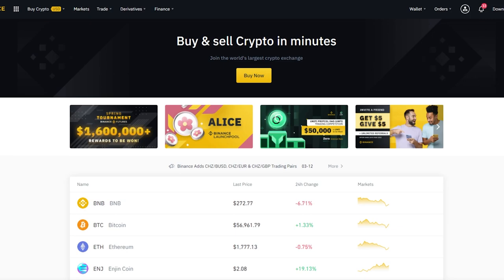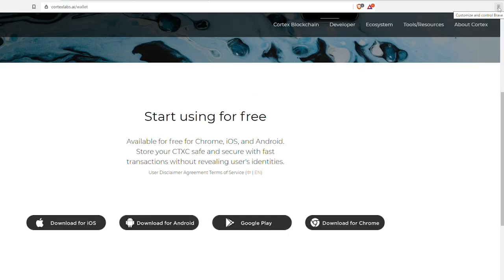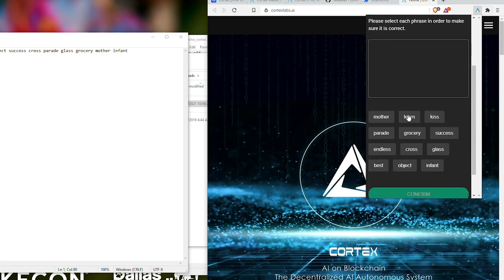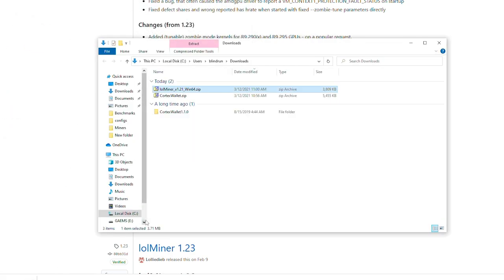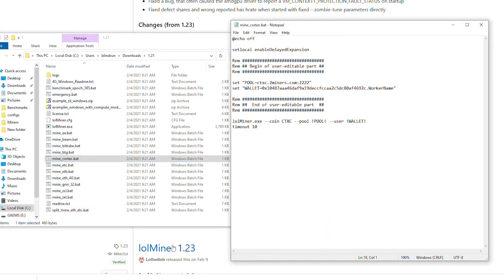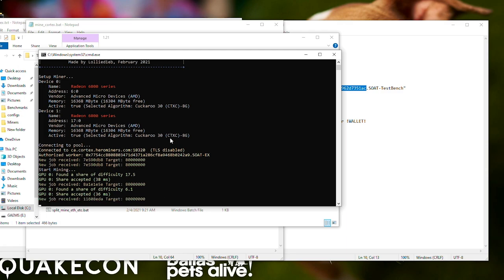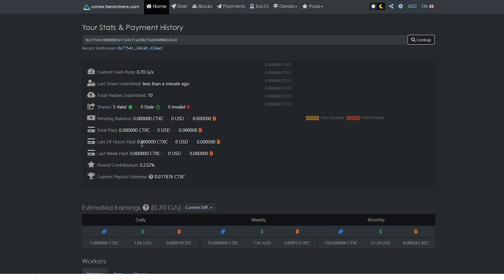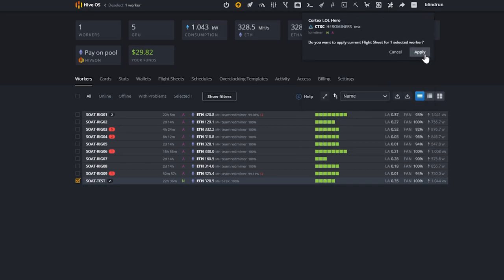How to Mine Cortex Crypto!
Earn up to $250 bonus when signing up for BlockFi